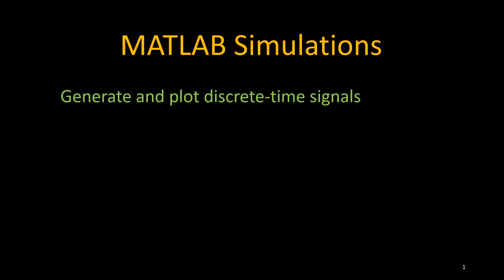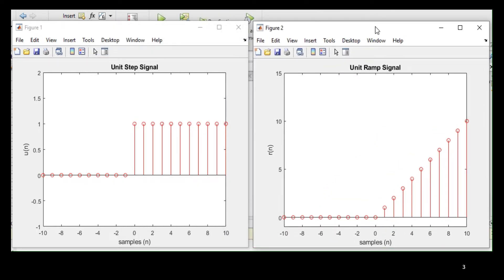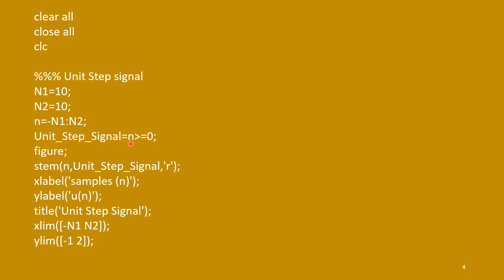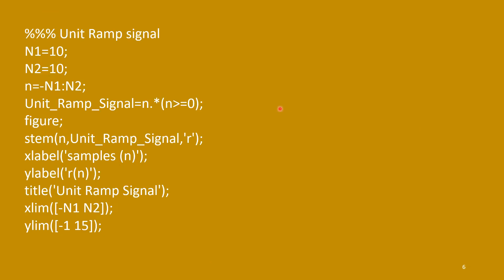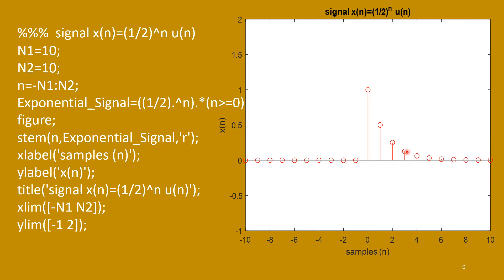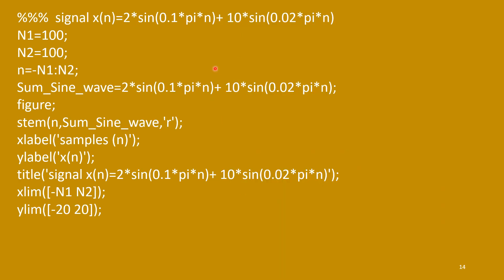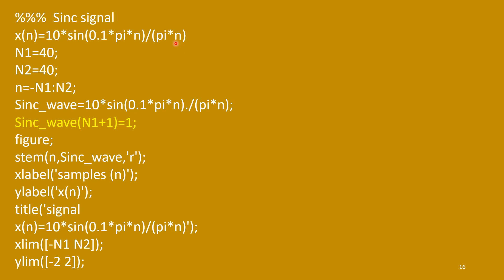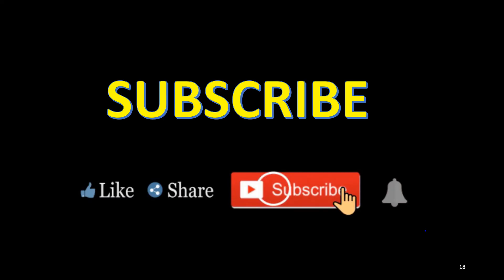How to generate and plot discrete time signals in MATLAB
In this video, we have discussed the MATLAB codes  to implement Discrete time signals like unit step signal, unit ramp signal, exponential signal and sinc function.
You may follow the below mentioned video to generate basic (standard) signals like unit step, ramp, parabolic, sinusoidal and damped sinusoidal signals in MATLAB:

Chapters:
0:00 Introduction
0:42 Matlab simulations
2:24 Unit step signal in MATAB
5:00 Unit ramp signal in MATAB
6:00 Exponential signals in MATAB
7:35 Sinusoidal signala in MATAB
9:00 Unit ramp signal in MATAB
11:30 Appeal for subscription